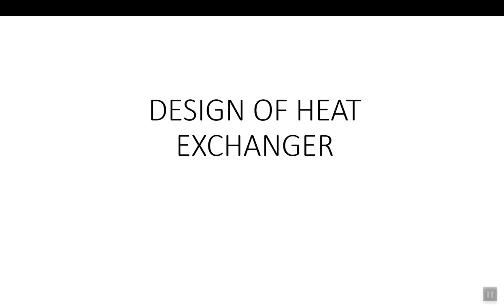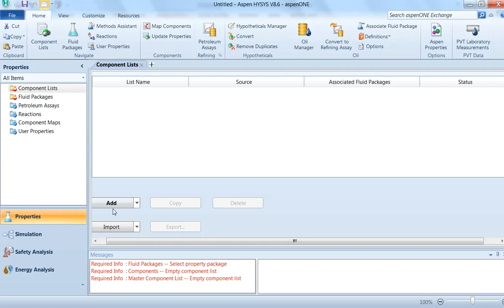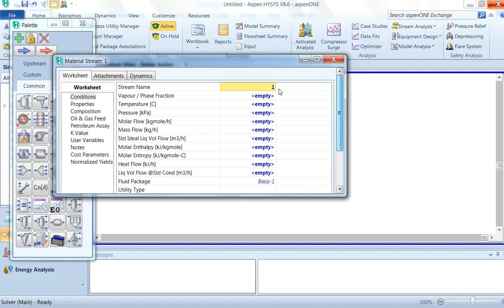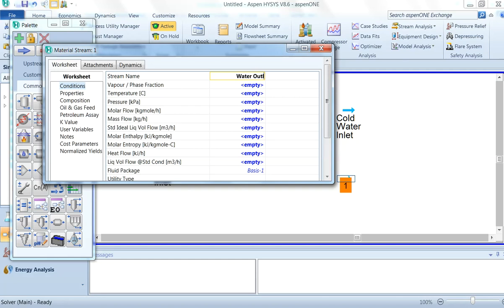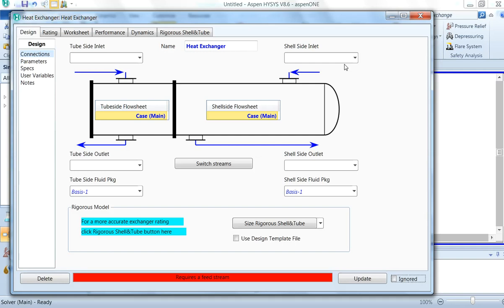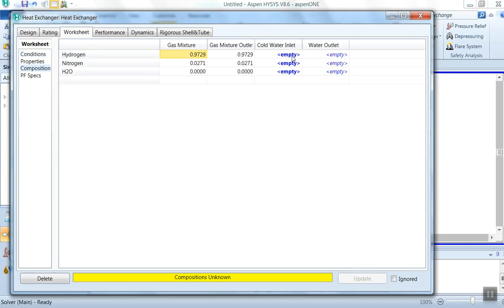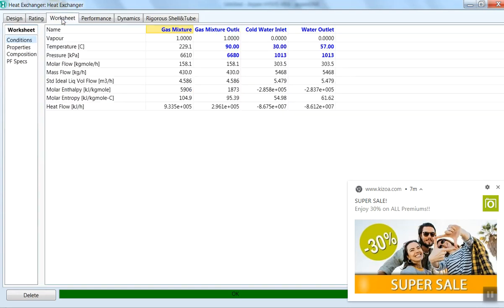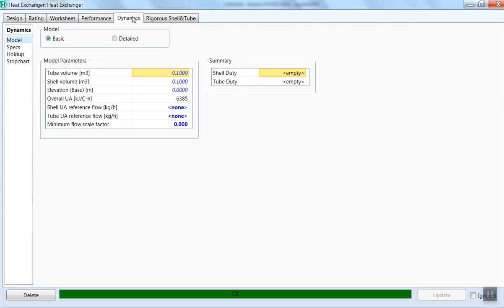Aspen Hysys: Design of Heat Exchanger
In ammonia production process nitrogen gas from air is combined with hydrogen gas to produce ammonia, the mixed gas is cooled by water in a heat exchanger. In this video the heat exchanger is designed for colling the nitrogen and hydrigen gas mixture using cold water.